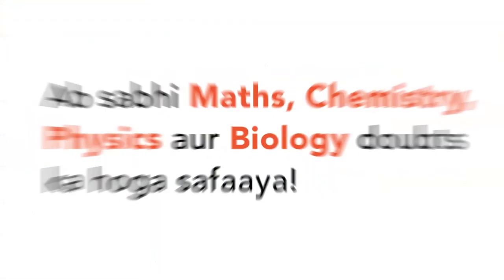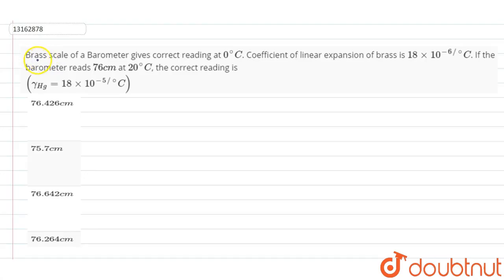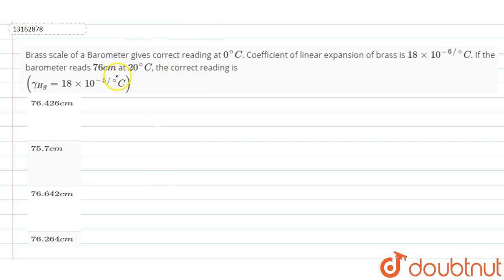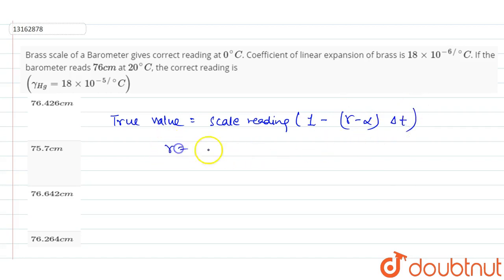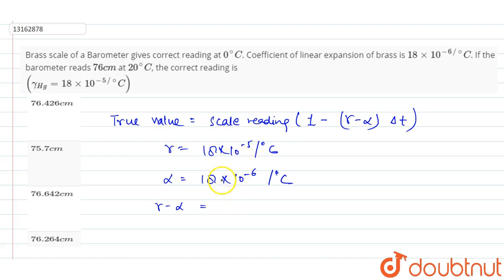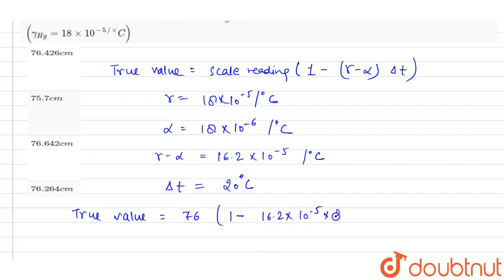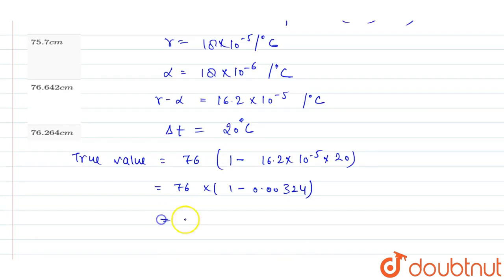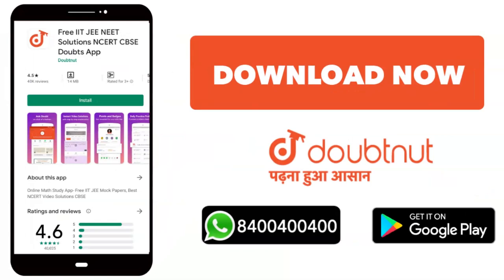Brass scale of a Barometer gives correct reading at `0^(@)C`.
Brass scale of a Barometer gives correct reading at `0^(@)C`. Coefficient of linear expansion of brass is `18 xx 10^(-6 xx @)C`. If the barometer reads `76cm` at `20^(@)C`, the correct reading is `(gamma_(Hg) = 18 xx 10^(-5 //@)C)`